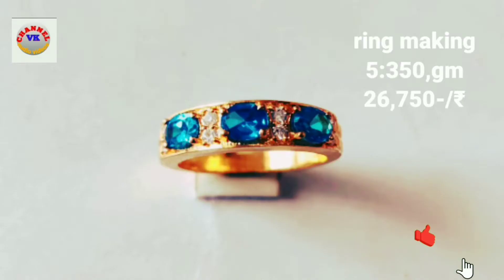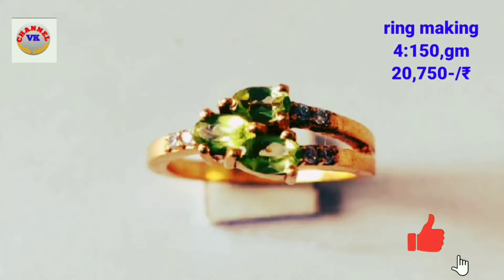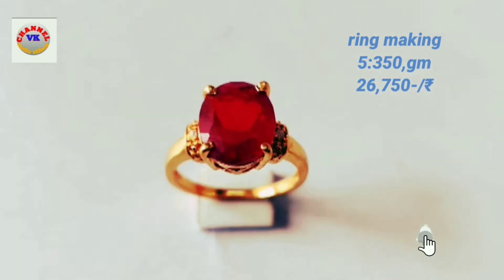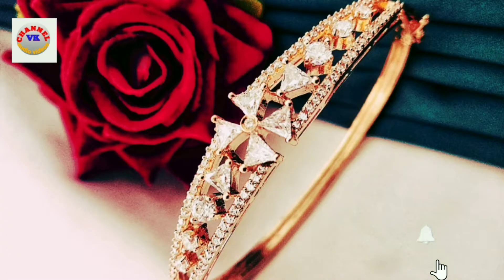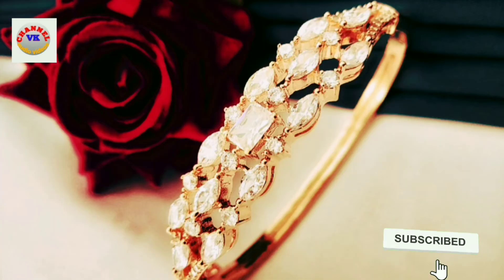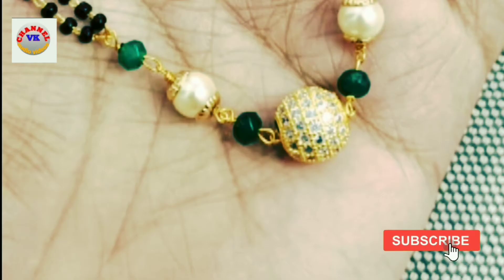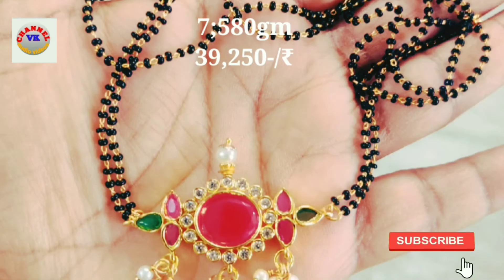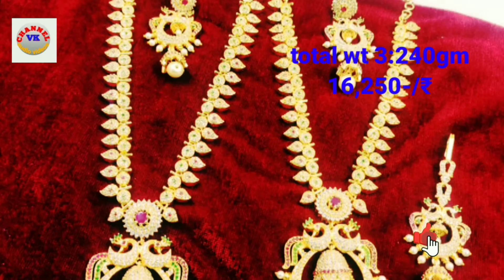vkchannelaudaovidao vkgold hydgold vkbishallmark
Call.WhatsApp...91440513116